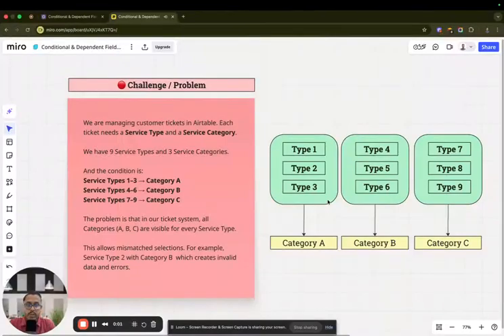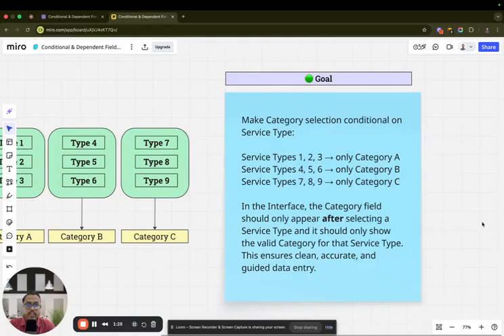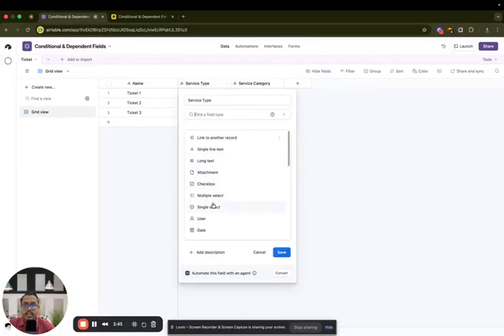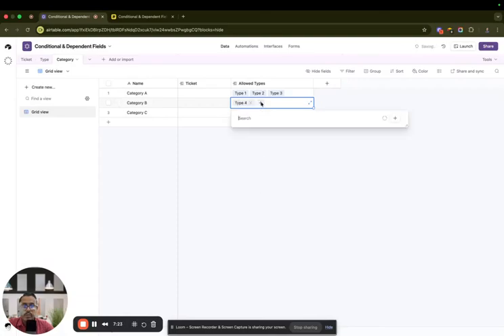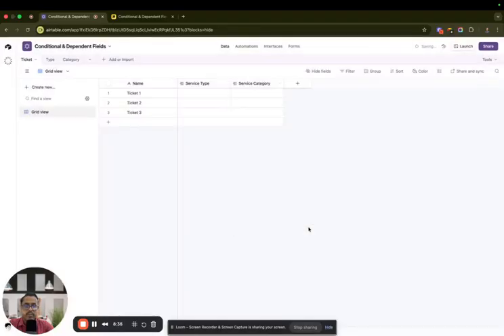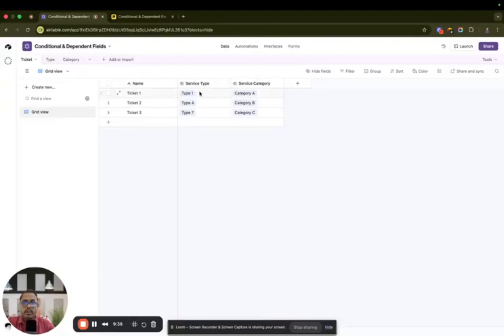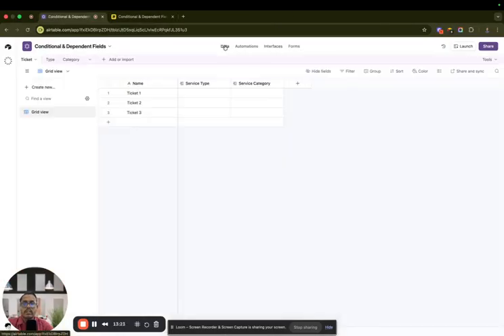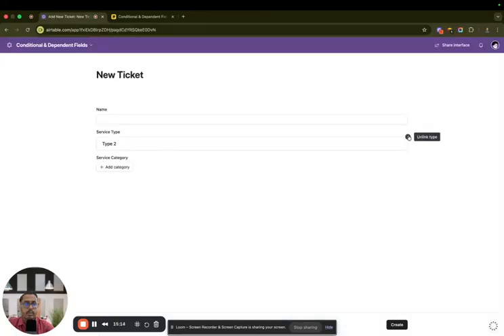Airtable Conditional & Dependent Fields | Step-by-Step Guide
Description:
In this Airtable tutorial, I’ll show you how to create conditional & dependent fields using linked records and interfaces.

What we’re solving:

We have 9 Service Types (1–9) and 3 Service Categories (A, B, C). By default, Airtable lets users choose any category for any service type — which causes mismatched pairs and messy data.

Our goal:
- Service Types 1–3 → only Category A
- Service Types 4–6 → only Category B
- Service Types 7–9 → only Category C

In the Interface form, the Category field only appears after a Service Type is selected, and it shows only valid options.

What you’ll learn:

✔ How to structure Service Type and Category tables
✔ How to use Linked Record filters for conditional logic
✔ How to set up visibility rules in Airtable Interfaces
✔ How to prevent errors and keep data clean with dependent fields

This step-by-step guide is perfect for anyone looking to build smart Airtable forms and keep their data reliable.